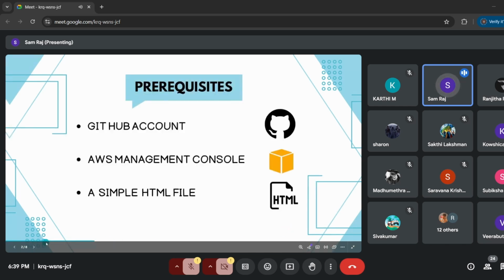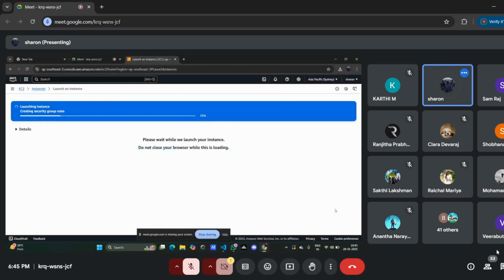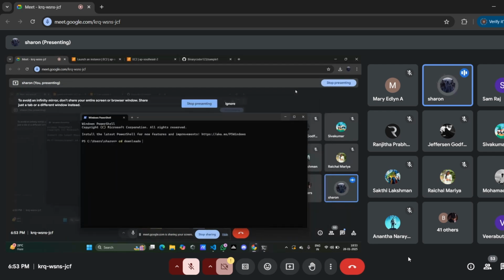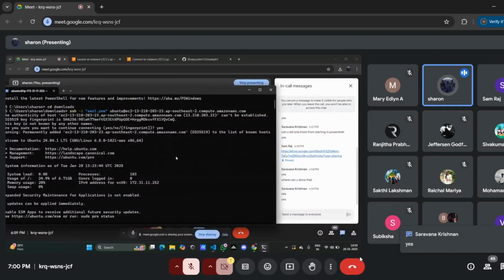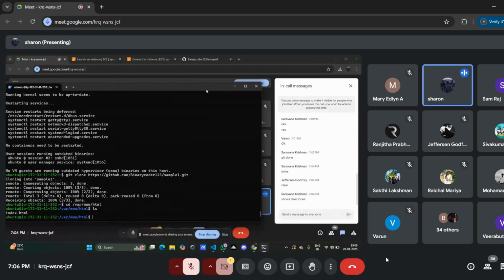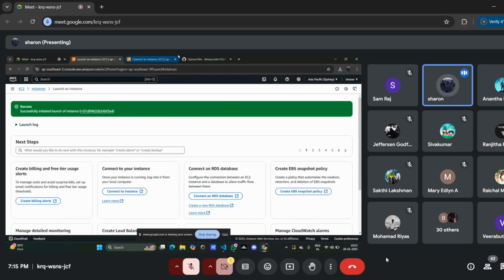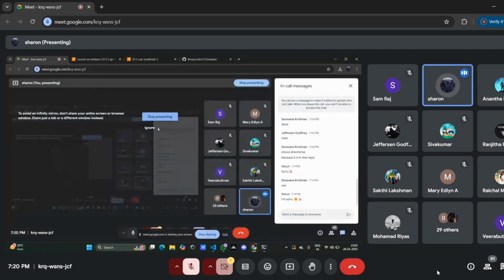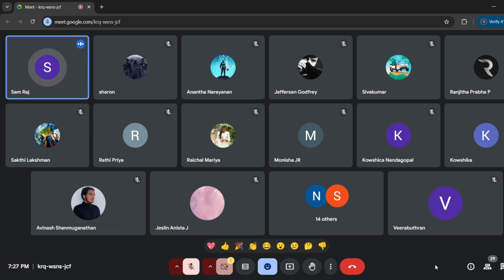PEP- Cloud Computing and DevOps center || AWS POC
Join us in unleashing the power of the cloud!